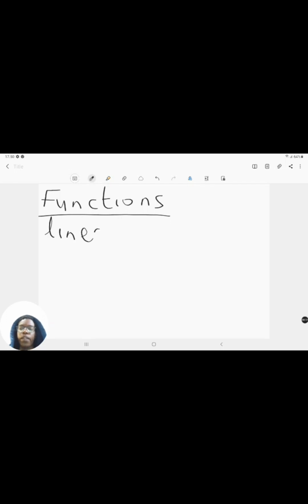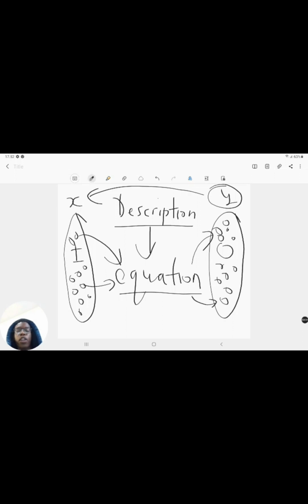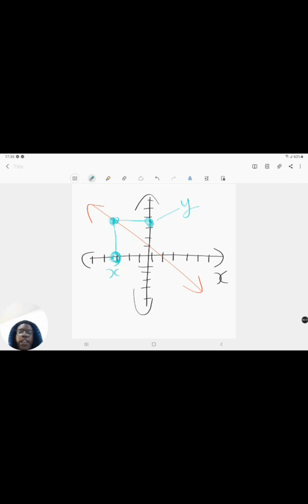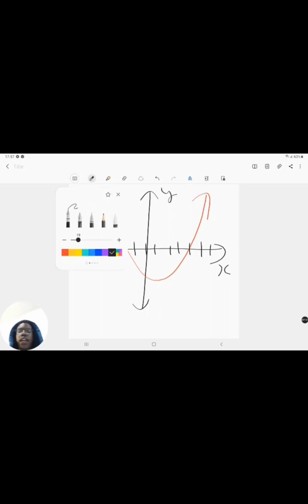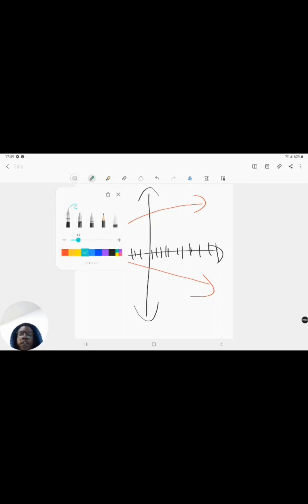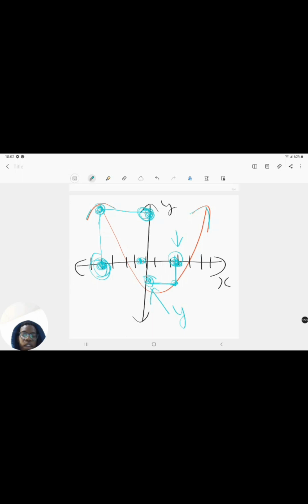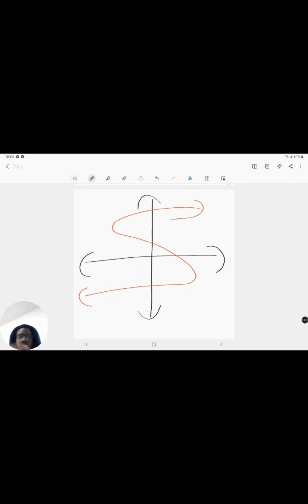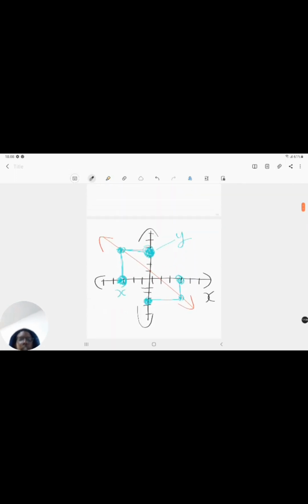Functions | 1. What is a function?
We look at what makes a function a function and what a function is NOT. We give several graphical examples.